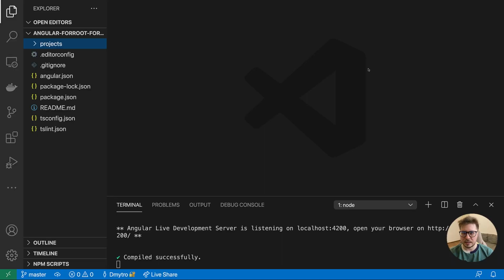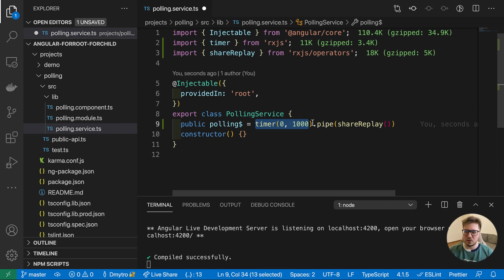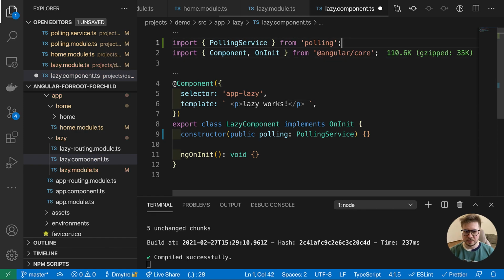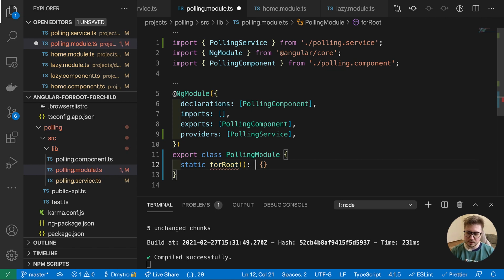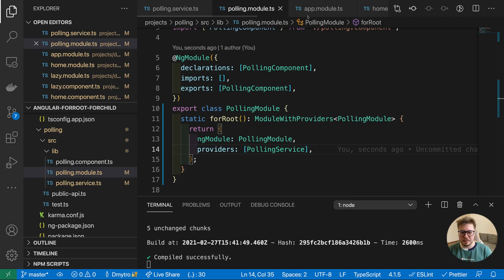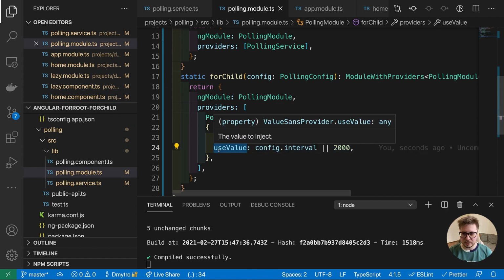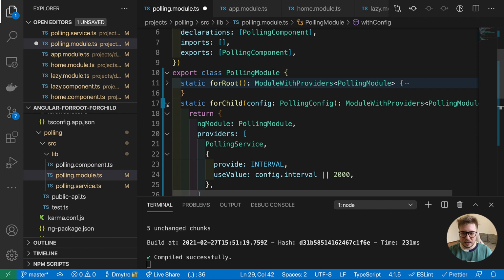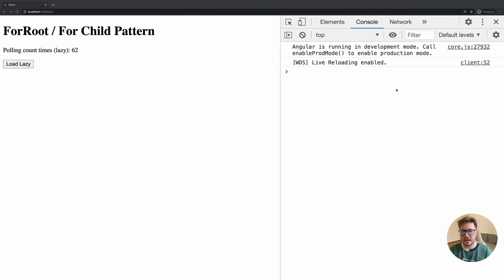Advanced Angular Patterns - ForRoot & ForChild (2021, Decoded)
In this video tutorial we will have a look at an advanced angular design pattern - forRoot / forChild. We will see what kind of problems it used to solve many years ago and how we can use it today in order to configure Angular modules. Besides this we will have a look at source code of Angular and check how Angular team used this pattern for RouterModule. I hope you will find something interesting from this video and I am looking forward for your feedback. Enjoy watching!

Time Codes:
00:00:00 - Intro;
00:01:18 - Demo project overview;
00:03:55 - Implement a feature which describes the problem;
00:11:14 - Demonstration of multi-service bug for lazy modules;
00:13:17 - Solving the issue using forRoot() pattern;
00:18:02 - Using forChild() pattern to configure lazy modules;
00:28:31 - forRoot()/forChild() pattern in Angular source code;
00:31:28 - Outro.